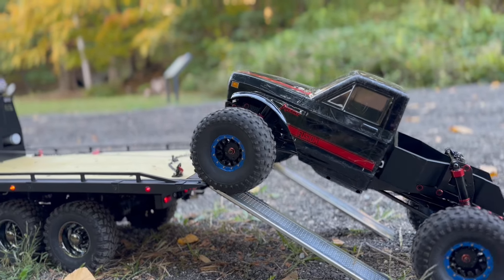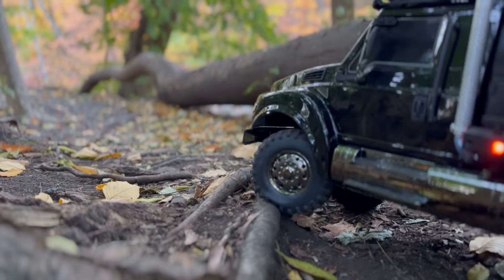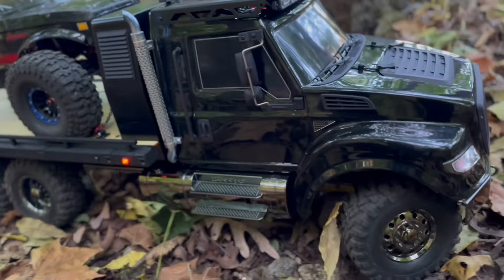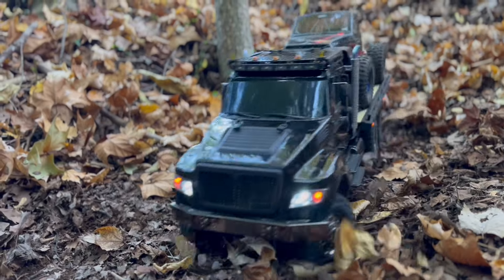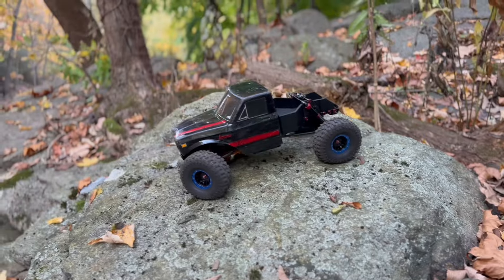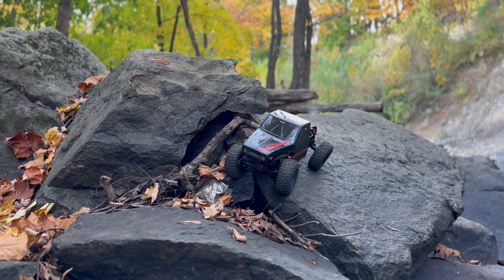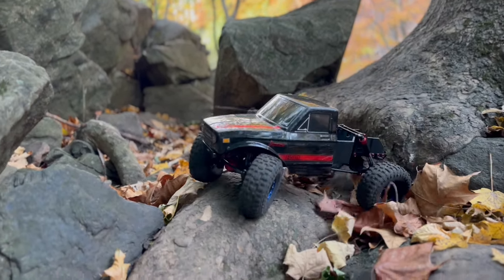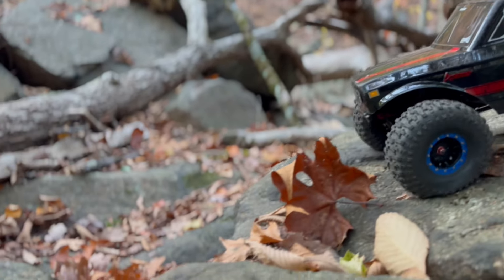Trx6 Hauler - Redcat Ascent Fusion - Trail Adventure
Traxxas Trx6 Hauler with Redcat Ascent Fusion
Out for a trail adventure

RC Scale off road
RC trail truck